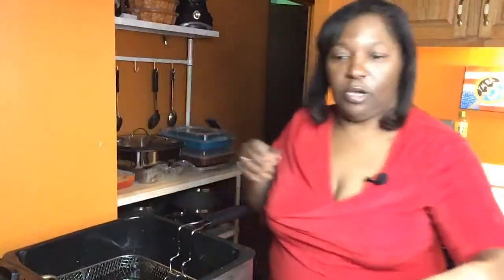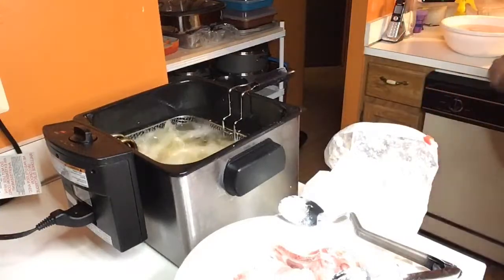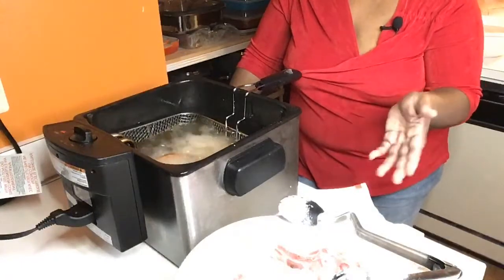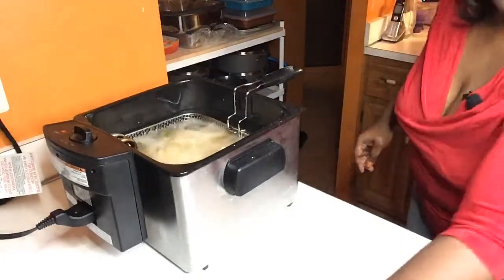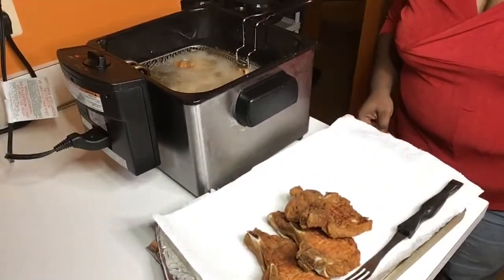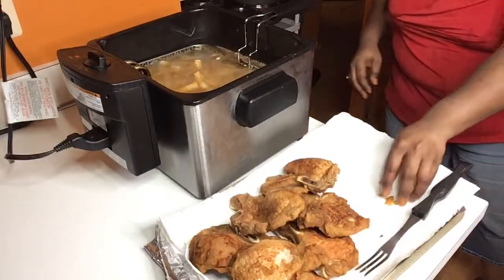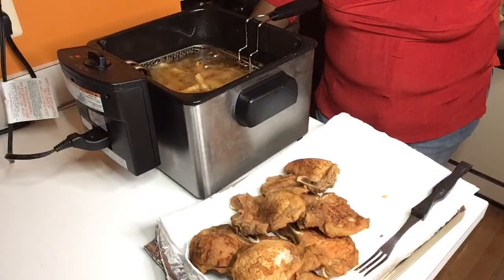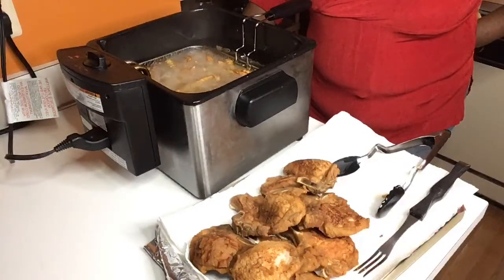Cooking Pork Chops & Fries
Watch as I cook Pork Chops using my special "House-Blend Season Mix", & Crinkle-Cut French Fries. Now my special house-blend season mix can be used on Pork Chops, Chicken (both Baked & Fried), Ribs, Pork Tenderloin, & Pork Roast. If you're interested in my House-blend Season Mix simply inbox me.

Thank you, for your support. I hope that you'll enjoy this video.